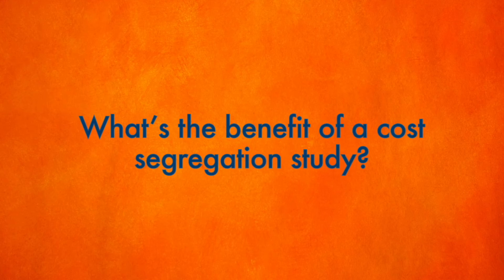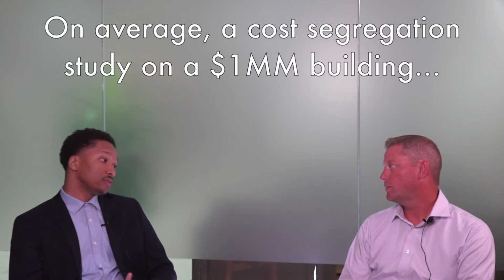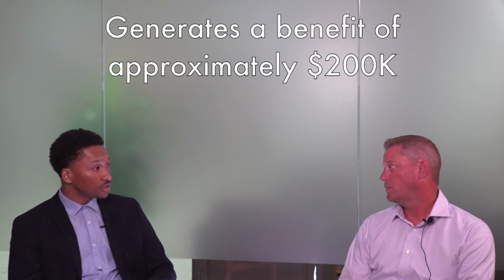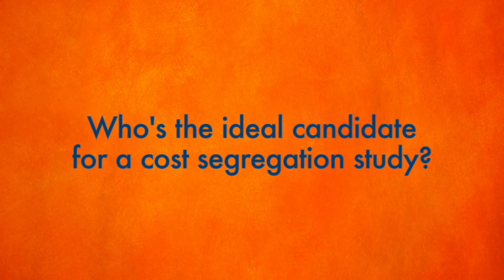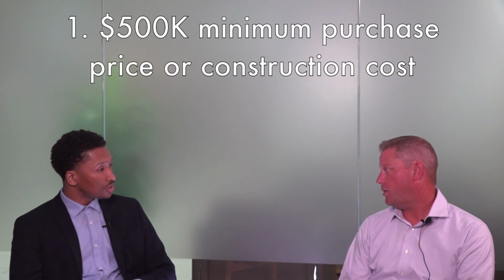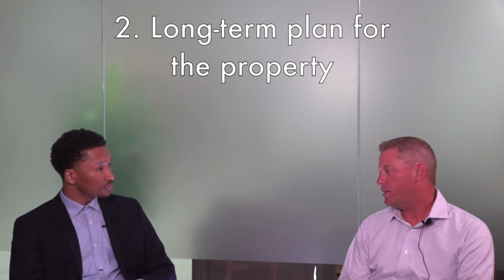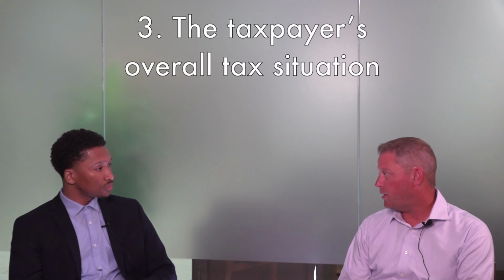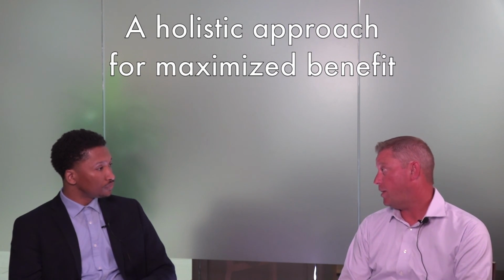How Cost Segregation Studies Can Accelerate Depreciation and Free Up Capital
A cost segregation study can accelerate depreciation on real estate investments by breaking the building down into components - and that frees up capital for other projects.

But it's not the right strategy for everyone. Barnes Dennig real estate tax pros Scott Cress and Andre Williams explain how it works and share 3 key criteria for determining whether a cost segregation study is right for you.